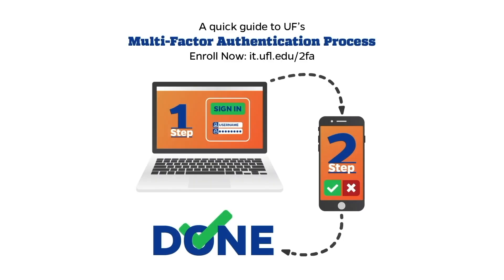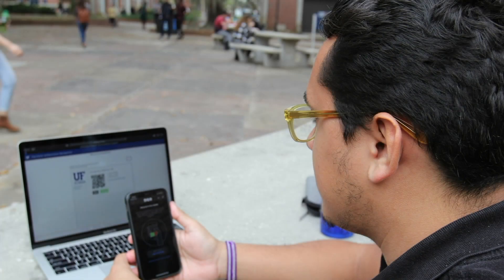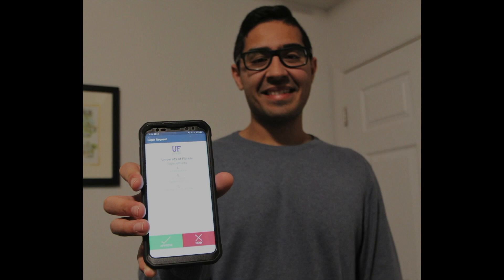March 2020: Multi-Factor @ UF -- One, Two, and Done!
In 2020, the University of Florida is mandating the use of multi-factor authentication for access to many campus-wide systems. This short video gives an overview of why multi-factor is so necessary and how you can quickly self-enroll.
UF Information Technology (UFIT) provides IT solutions to support the academic, research, and administrative needs of the University of Florida, in Gainesville and beyond. 🐊

For the latest news about tech services and opportunities for students, faculty, and staff,